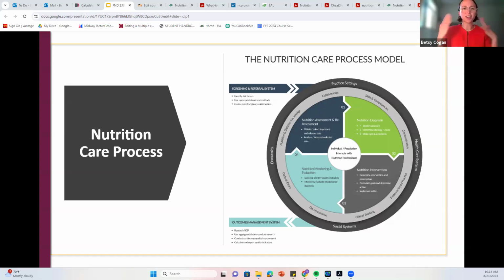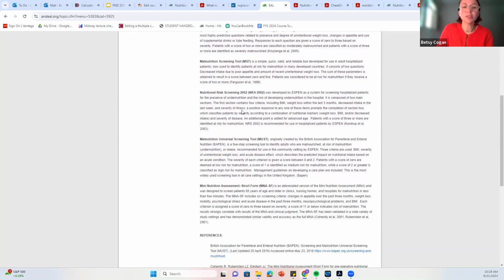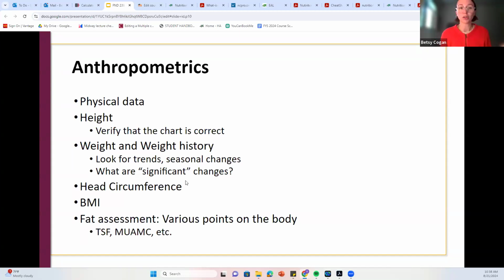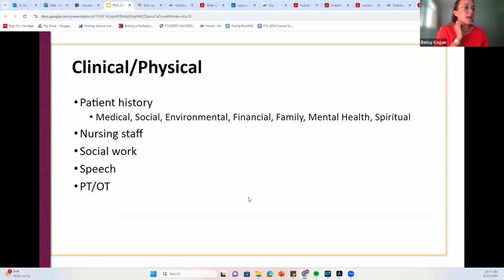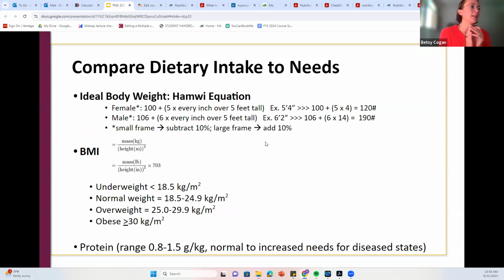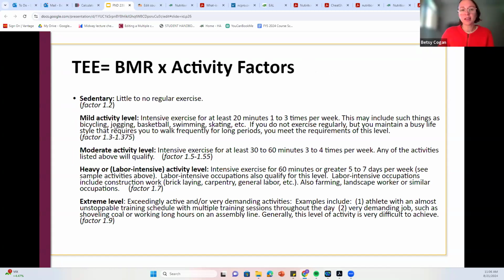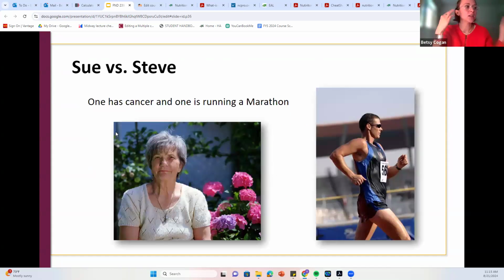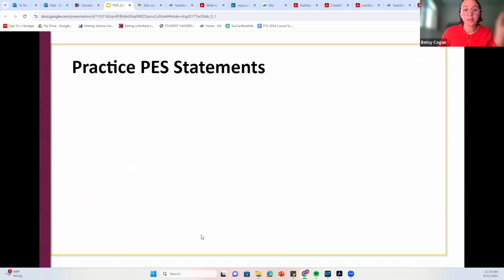FND 239: NCP Lecture